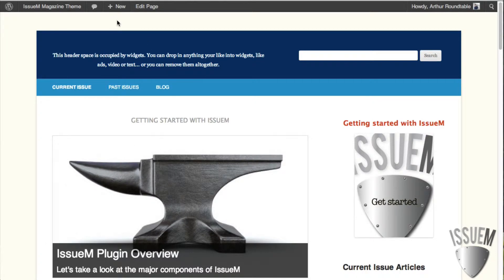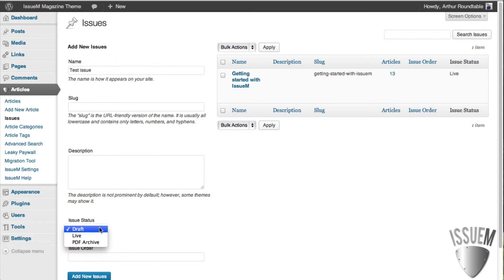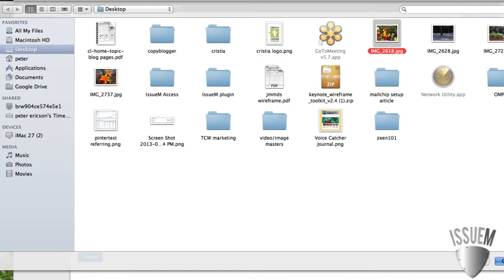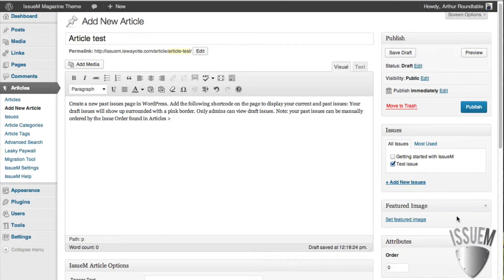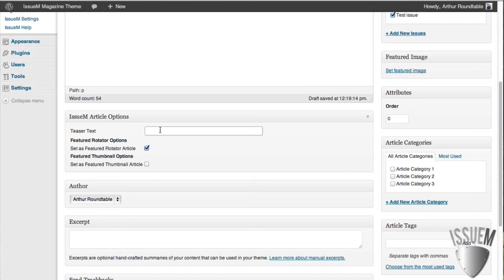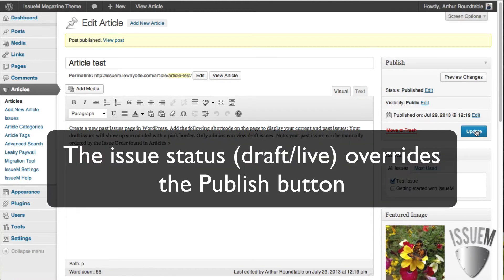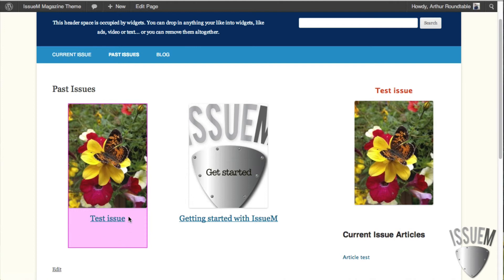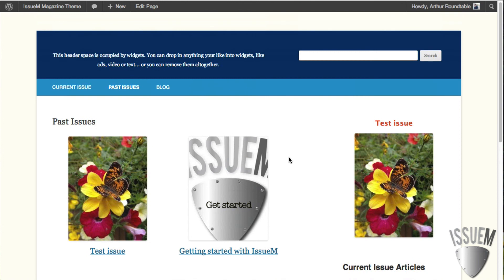How to add an issue, article, and launch an issue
See how fast you can add and assign articles to issues. Launch your issue in 1 click.